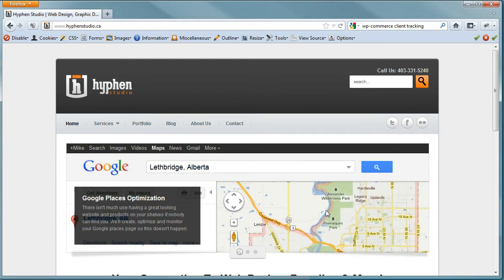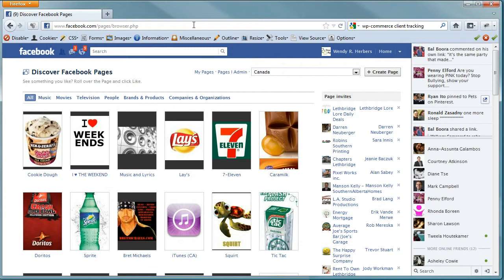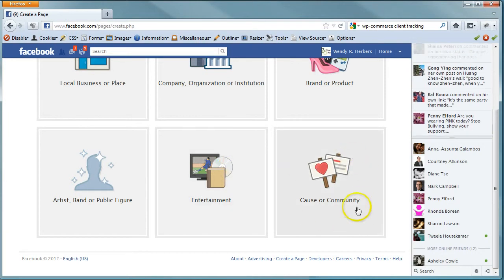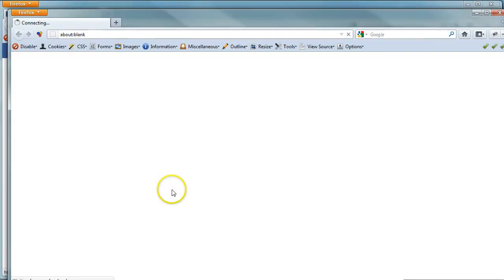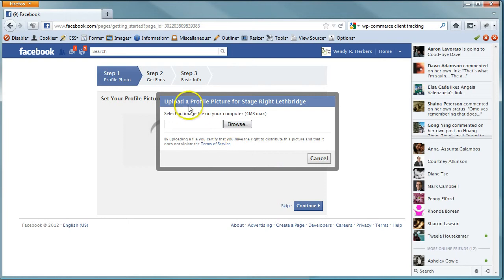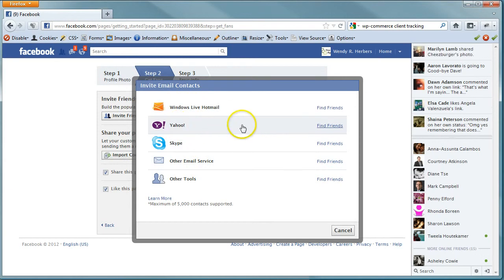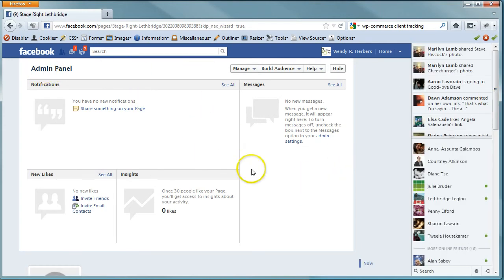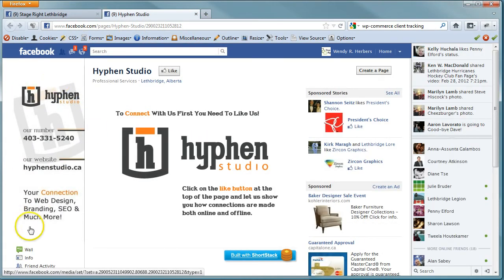Faceboook Page Creation For Small Business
How to create a Facebook business page. This tutorial walks users through the basic steps to get started with Facebook pages.